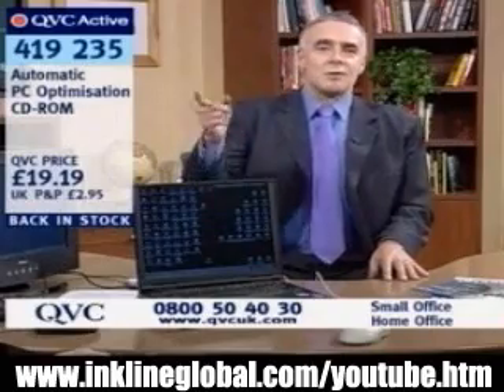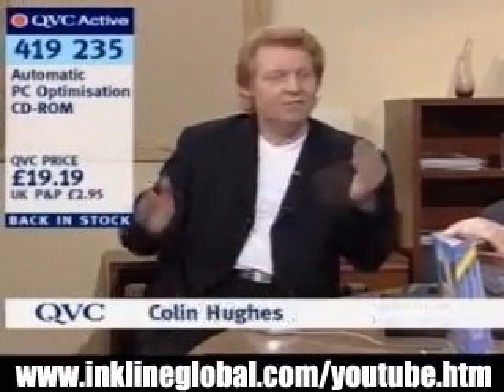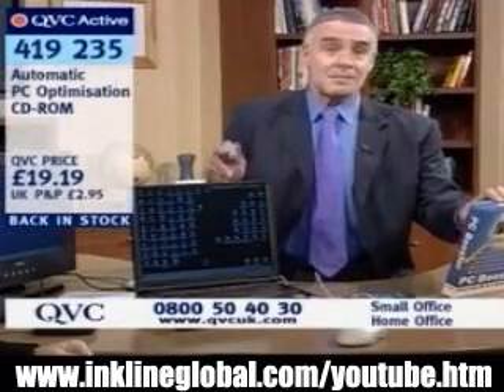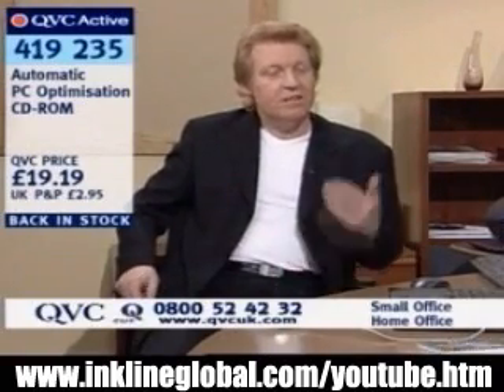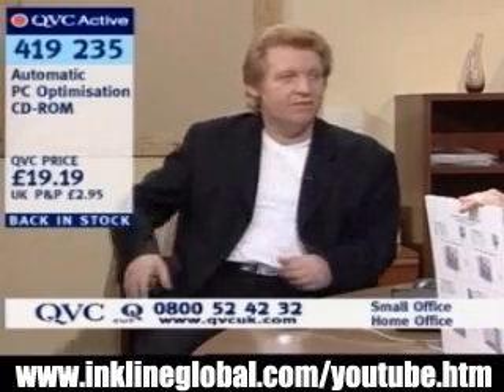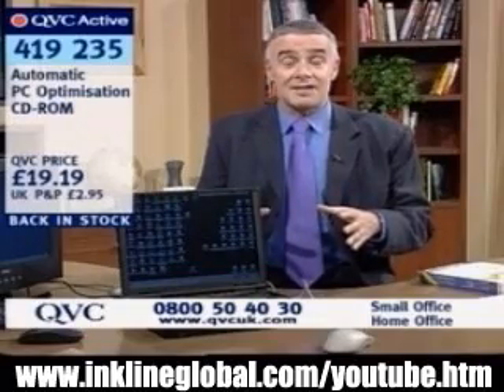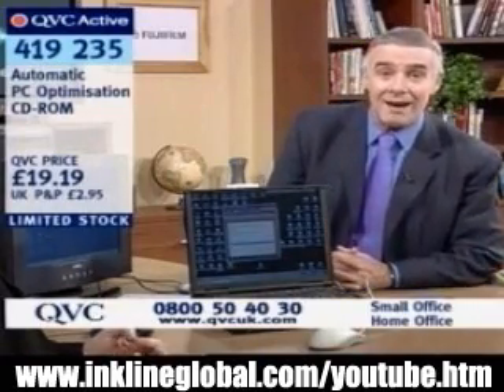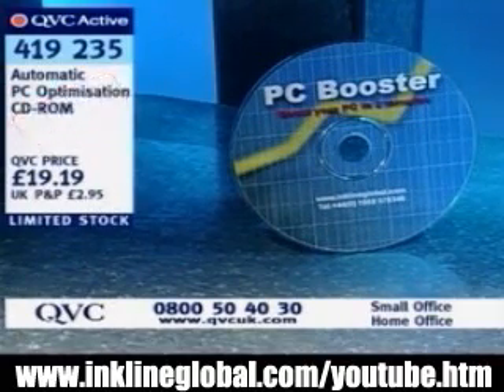PC Booster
Tune Up Your PC Performance In 2 Minutes